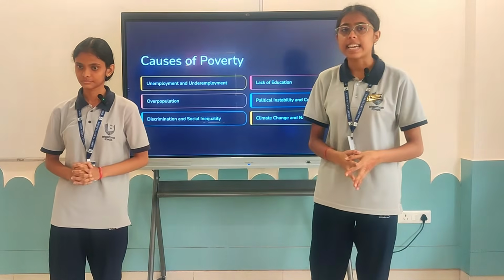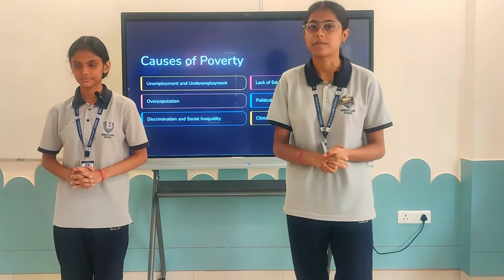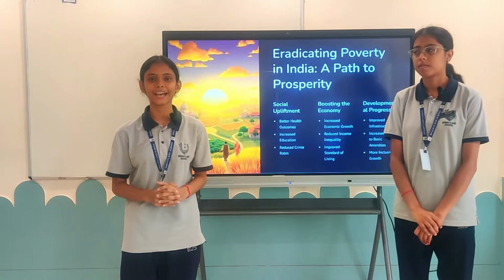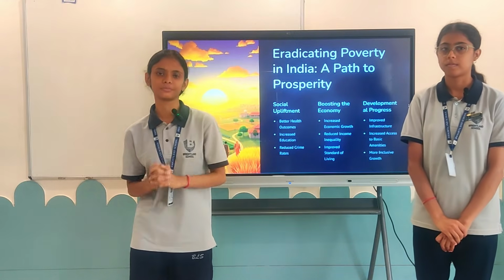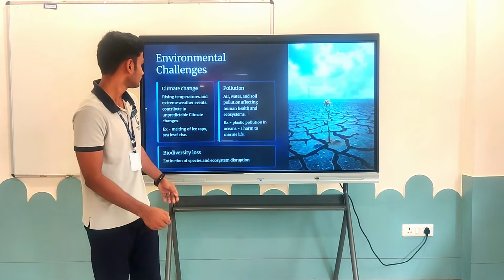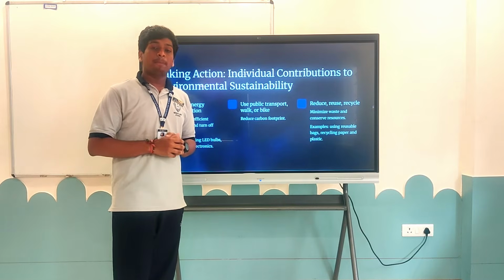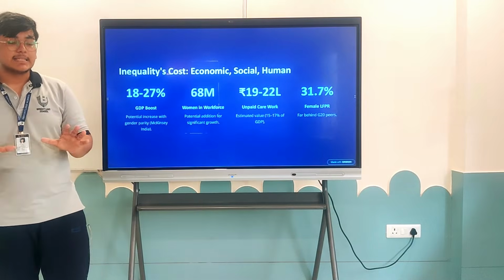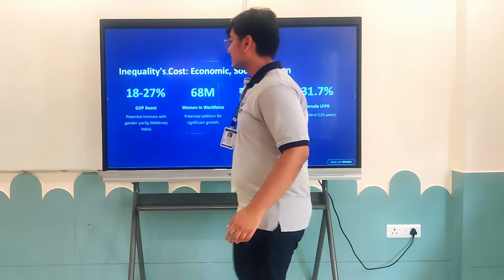YUVA Conclave 2025-26- Brightland School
YUVA Presentation Submission 2025-26

School Name: Brightland School, Govindpuram

Team Name: Verbal Knights

Teacher In-Charge: Mr. Nishant Sharma

IT Resource: Mr. Padam

Students:

1. Palak Yadav

2. Anupriya

3. Vansh Chaudhary

4. Divyank Goel

5. Bhavishya Singh

All students are of Grade 12th Teacher In-Charge